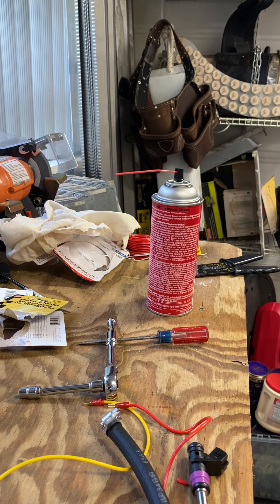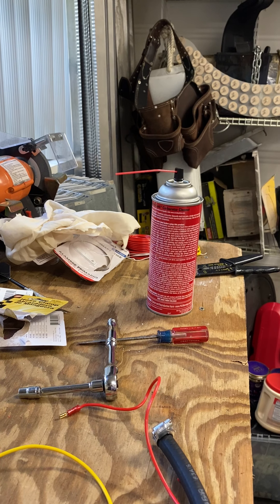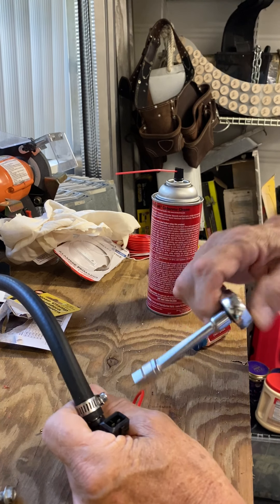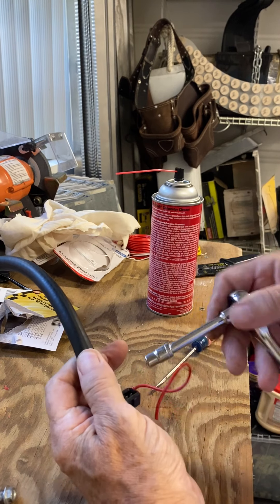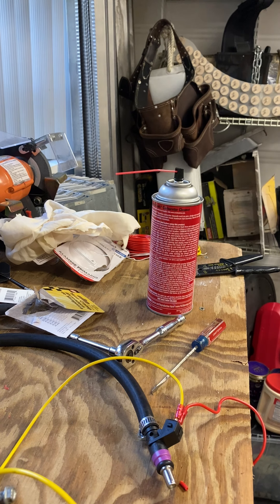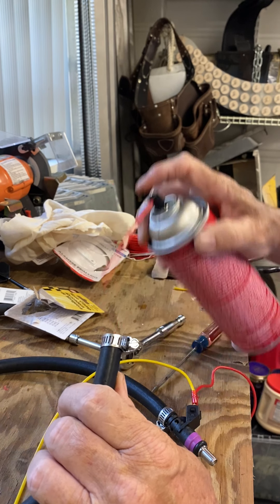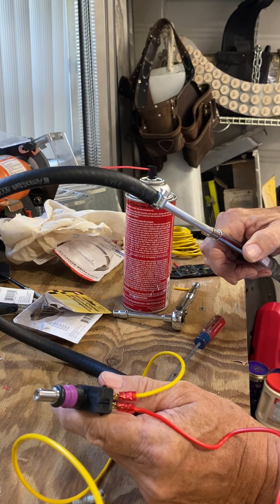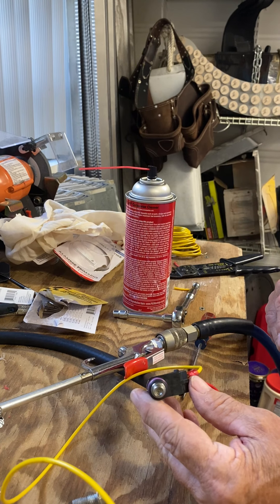2015 Mercury Outboard 115HP Injector Cleaning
Quick and easy way to clean injectors on a 2015 Mercury 115HP outboard motor.